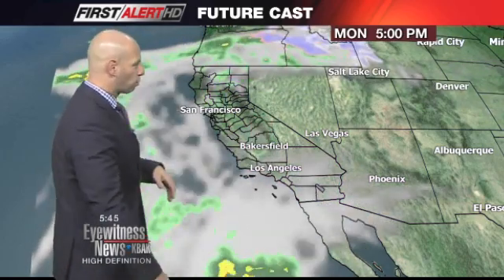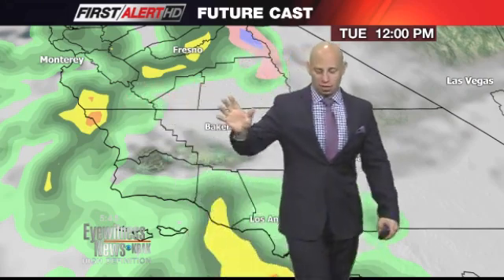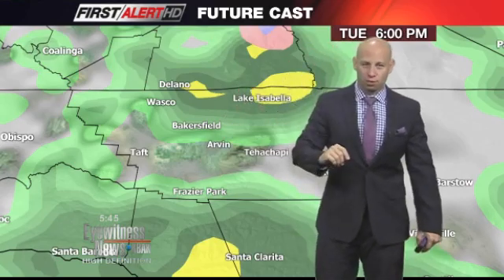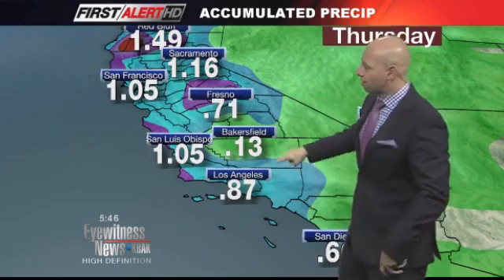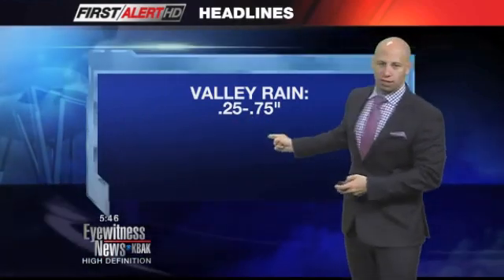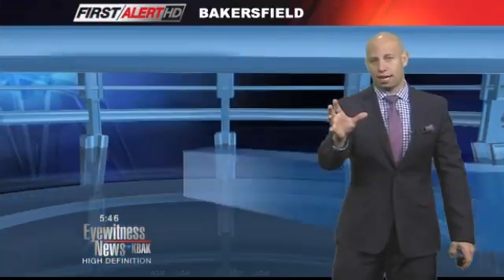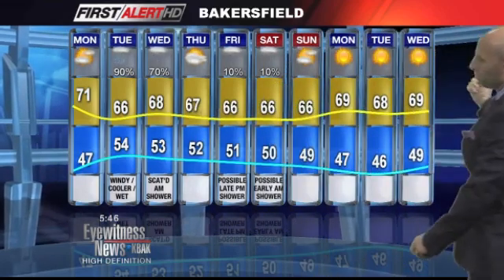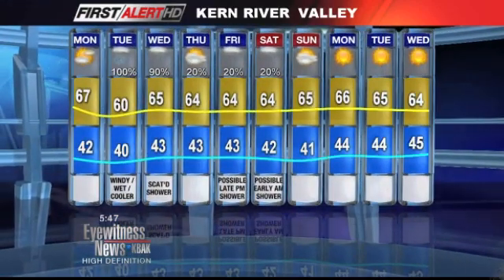Great forecast with rain shadow and story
Good forecast